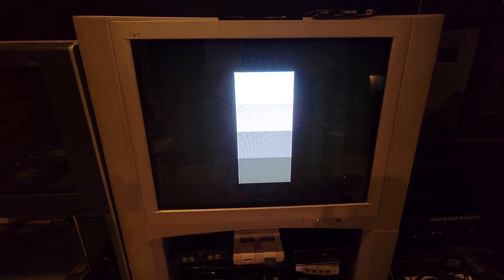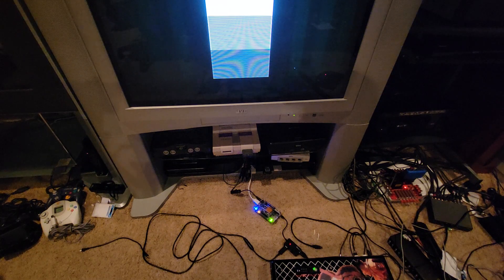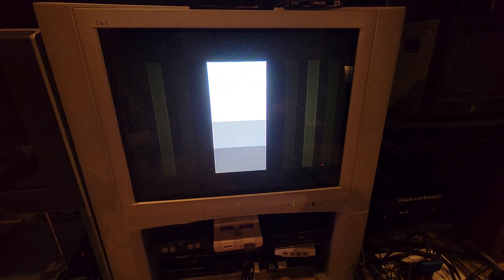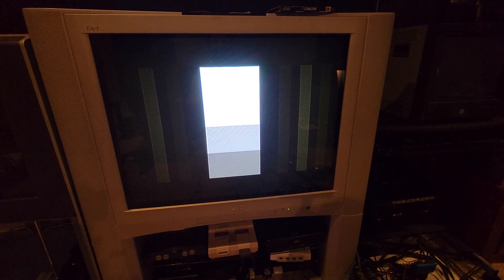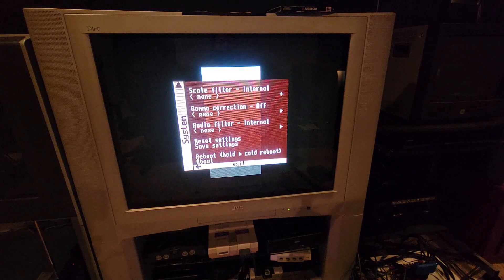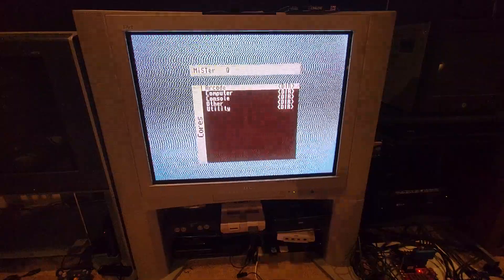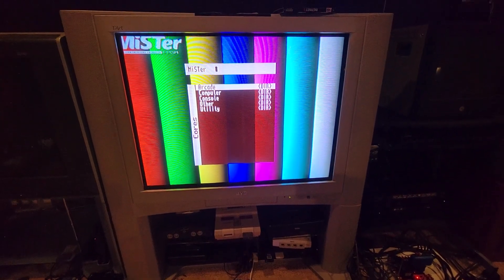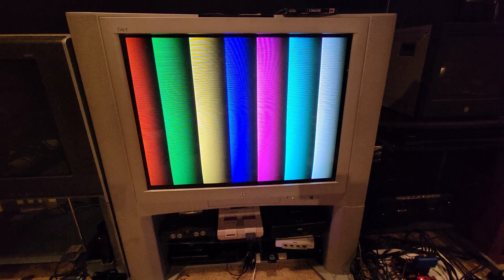MiSTer FPGA IO Board vs Direct Video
Comparing the analog output options for MiSTer FPGA